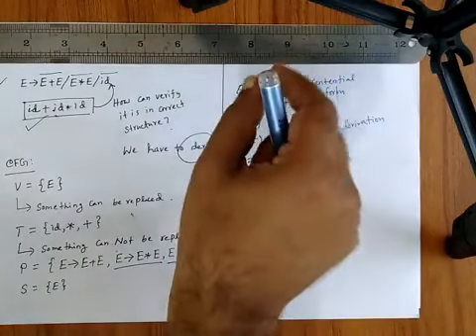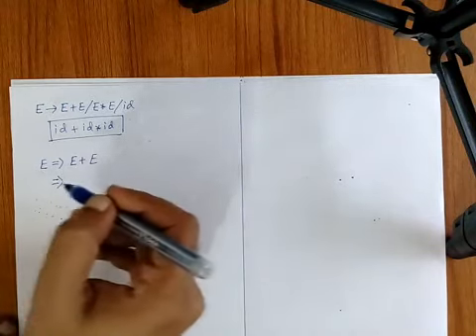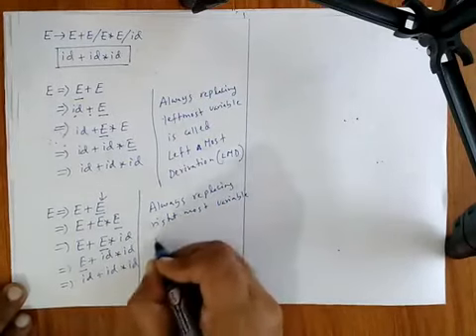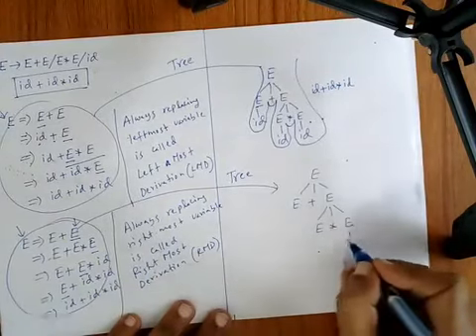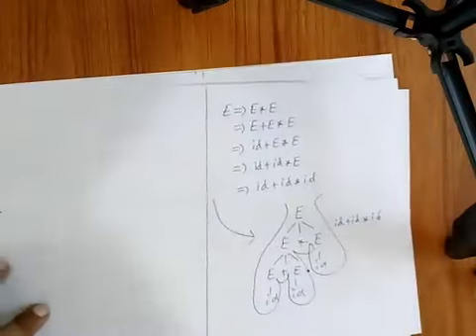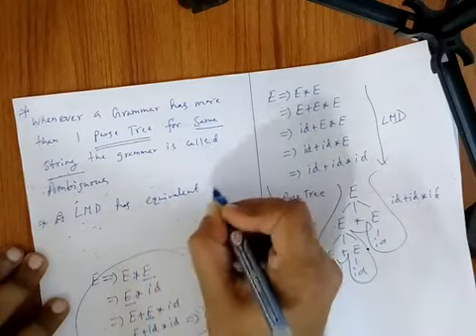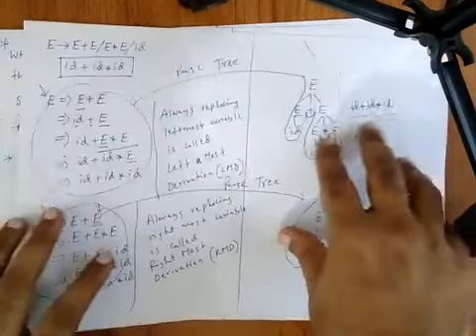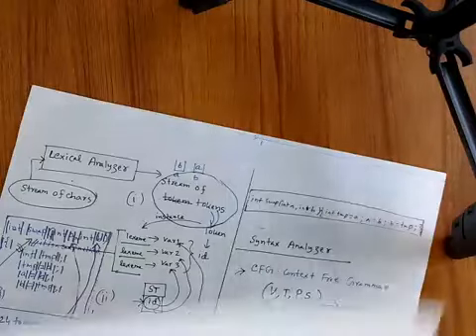Compiler lec 3 2Context Free Grammar Properties LMD and RMD